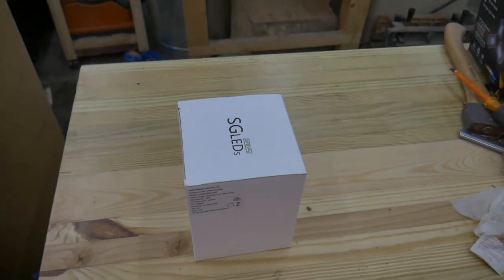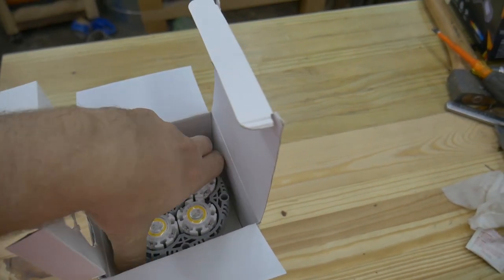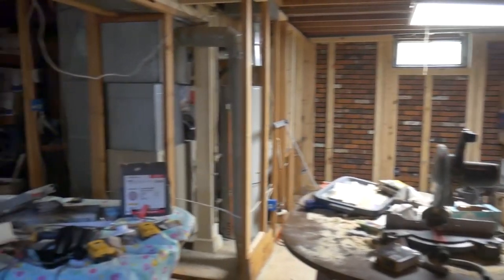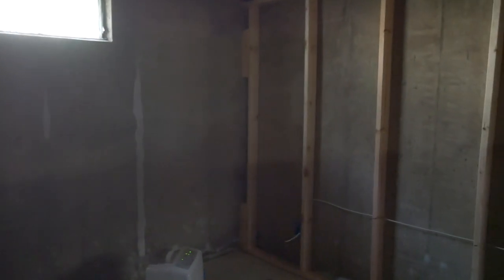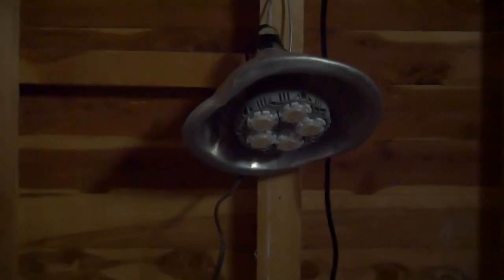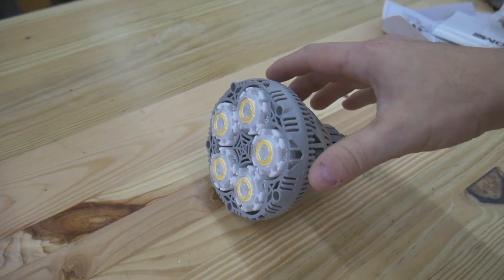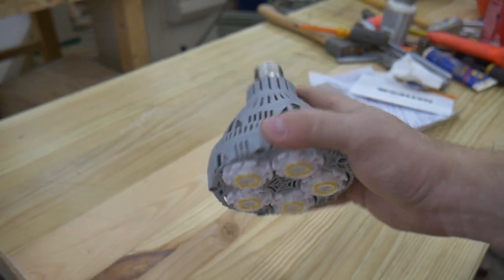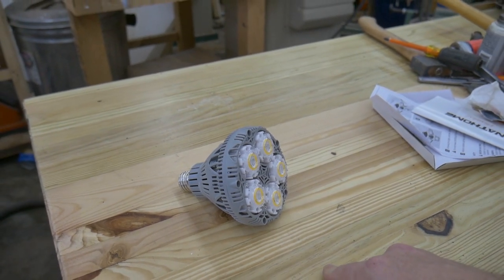Test and Review: SGLEDs 30W Flood Light (4000 lumens, 200W equiv.)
Work light fixture: